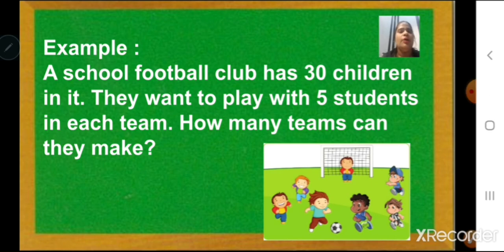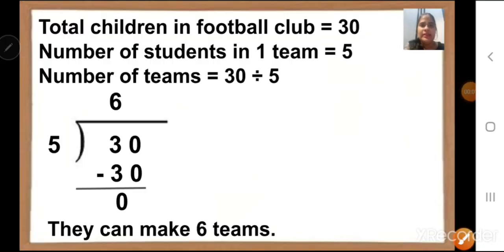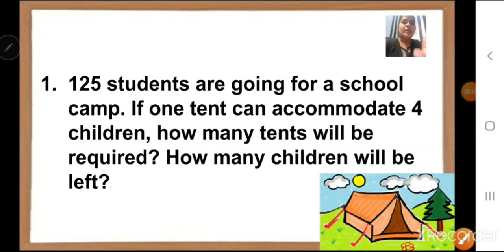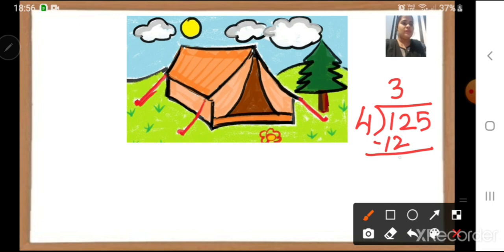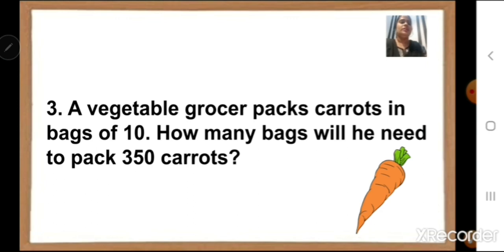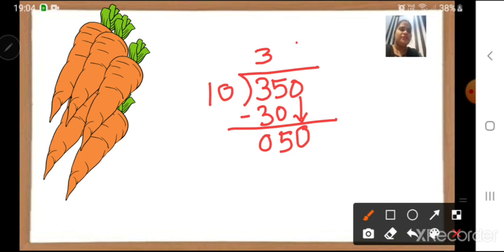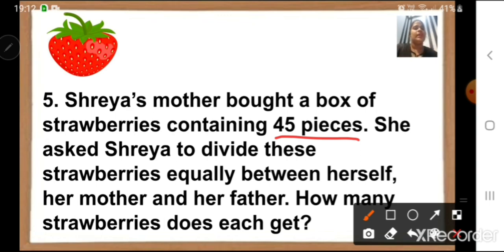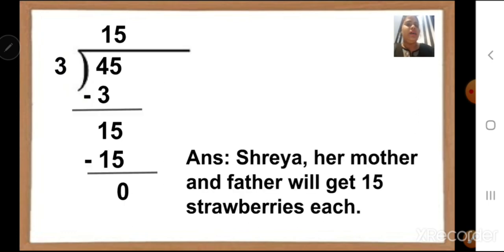class3 maths ch6 division part8 5 nov